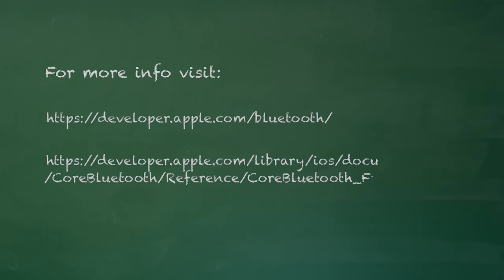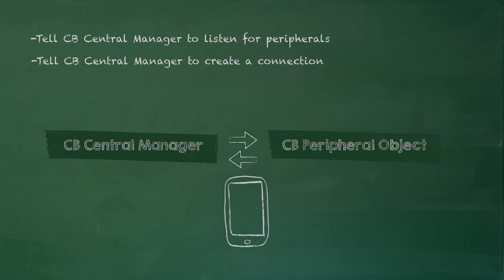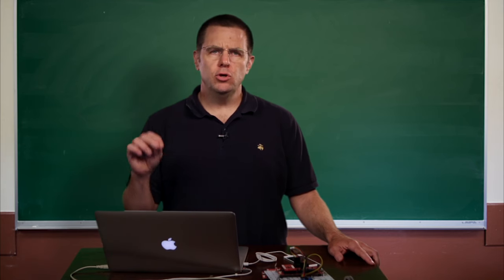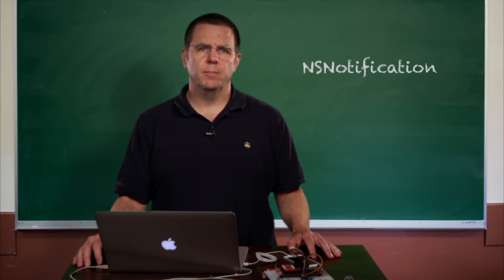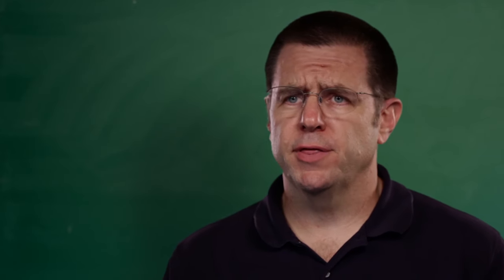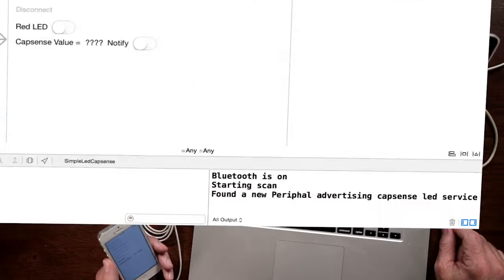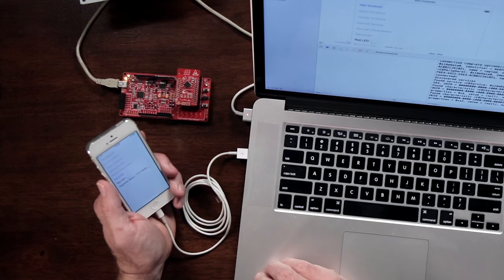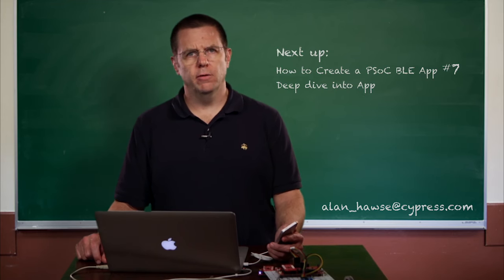Cypress PSoC 4 L-Series Induction Cooktop integration with CapSense dem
This video shows how the Cypress PSoC 4 L-Series integrates digital and analog frontend to implement a fully functional Induction Cooktop.